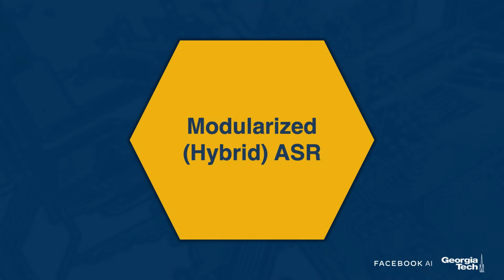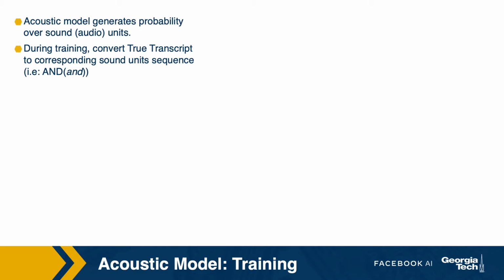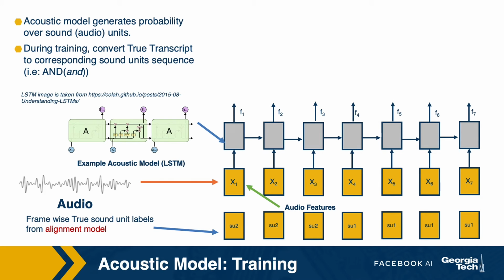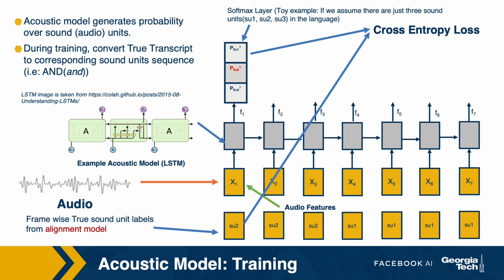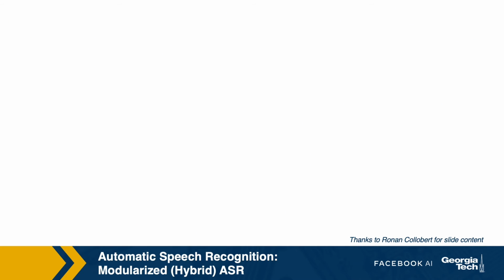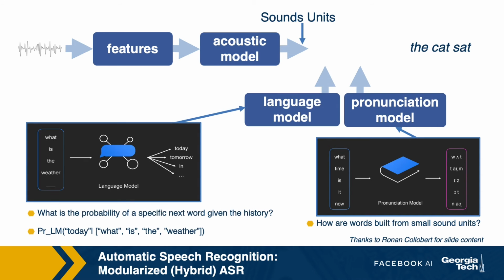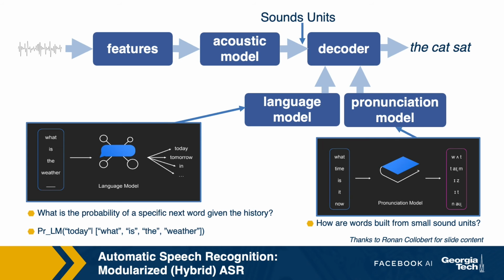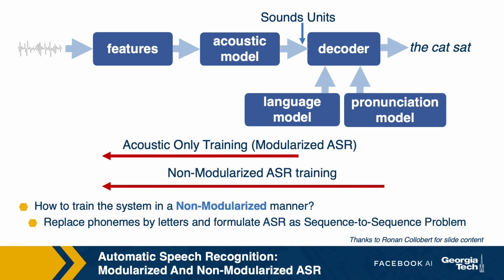03: Hybrid Speech Recognition (ASR) System